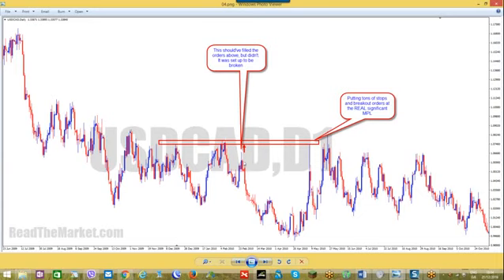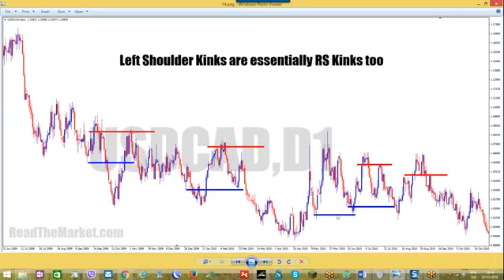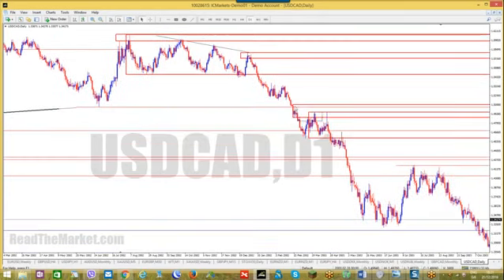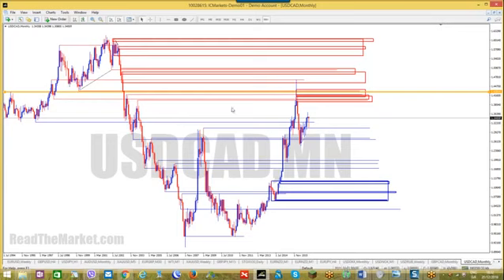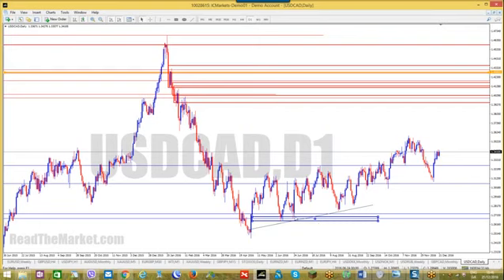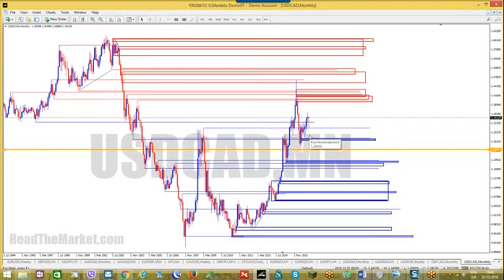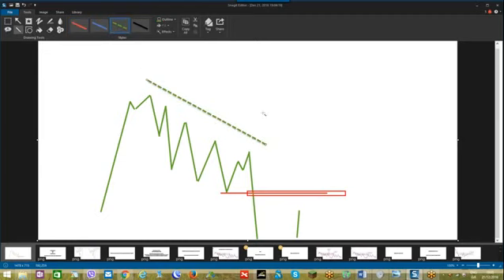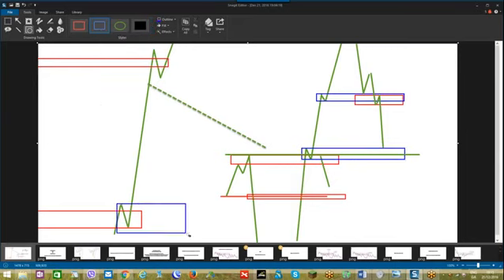THE QUASIMODO PART 002